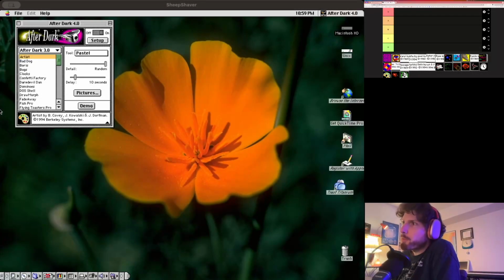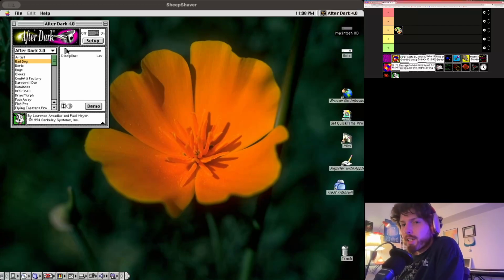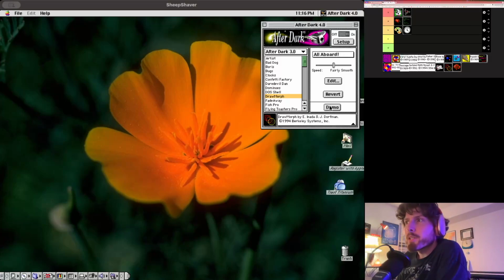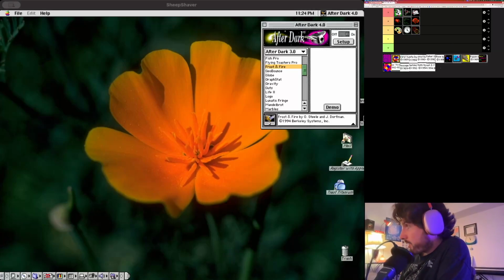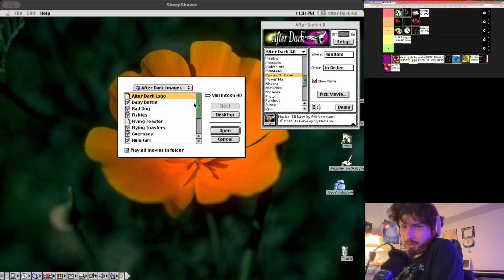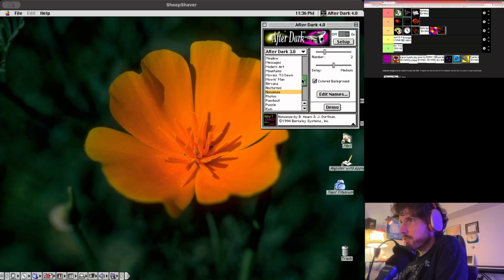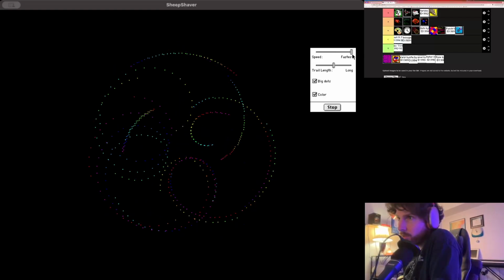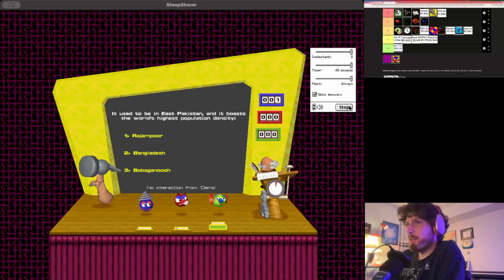After Dark 3.0 Screensaver TierMaker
If you have a niche interest in 1990s screensavers then boy do I have a video for you

0:00 Intro
4:07 Artist
5:53 Bad Dog
7:53 Bugs
9:20 Clocks
11:28 Daredevil Dan
12:42 DOS Shell
14:45 DrawMorph
16:00 Fish Pro
17:27 Flying Toasters Pro
19:16 Frost & Fire
22:39 Guts
23:59 Marbles
25:50 Messages
28:52 Movies 'Til Dawn
31:24 Nirvana
33:37 Nonsense
35:01 Puzzle
35:58 Rat Race
38:30 Ray
40:22 Rebound
42:12 Rose
42:37 Satori
44:11 Tunnel
45:02 Vista
46:30 Warp!
46:57 You Bet Your Head
49:59 Zooommm!